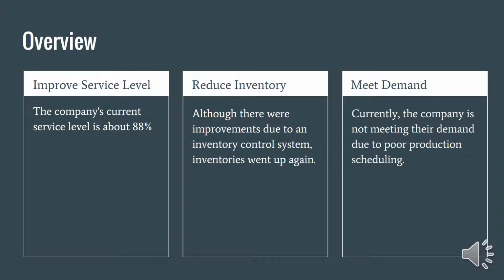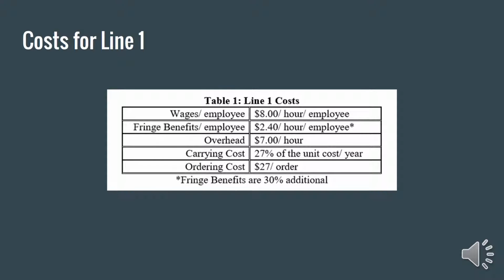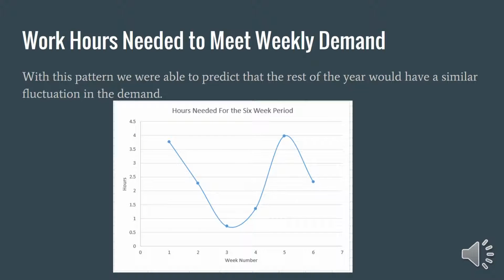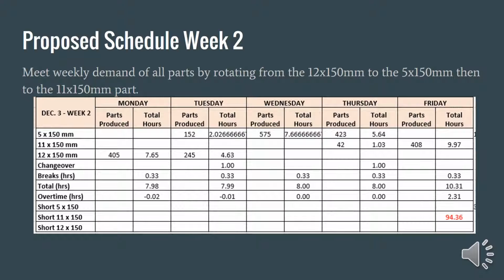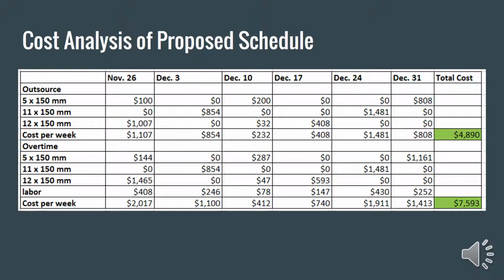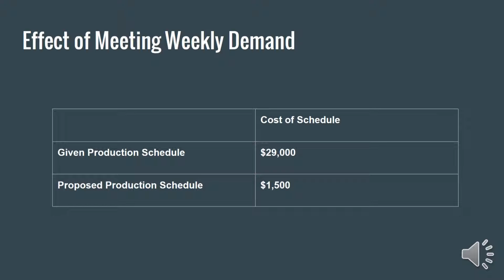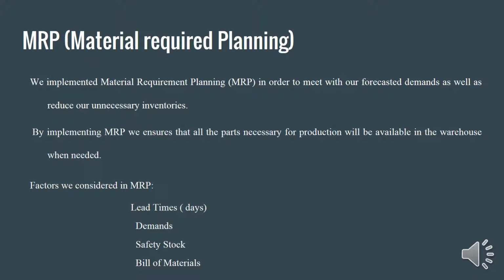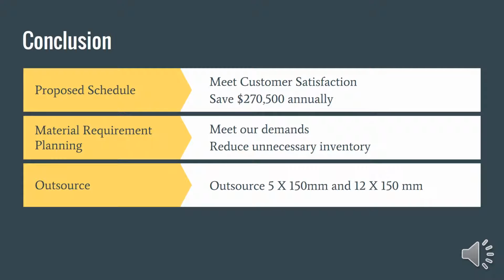Team 4 (Case 1)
IE  436 - Case 1
Southcoast Medical Company
Team 4 - NSYCD (INSECT)